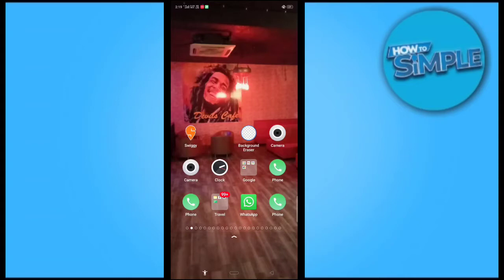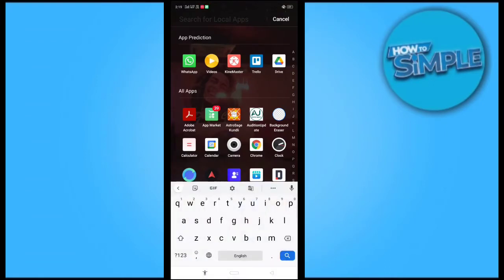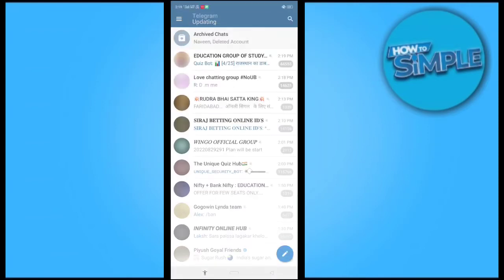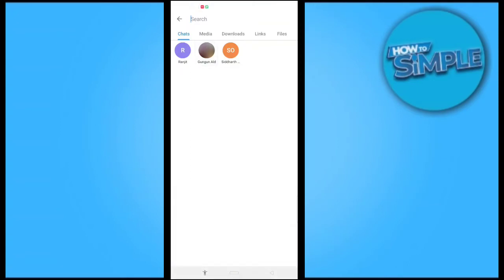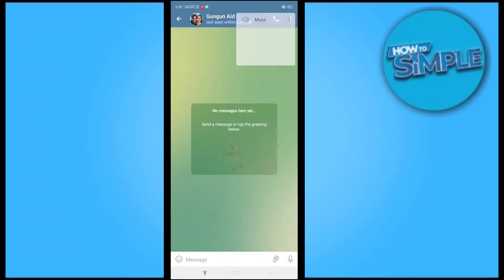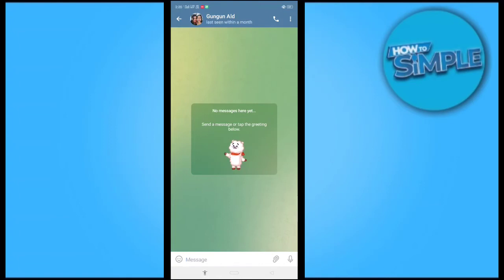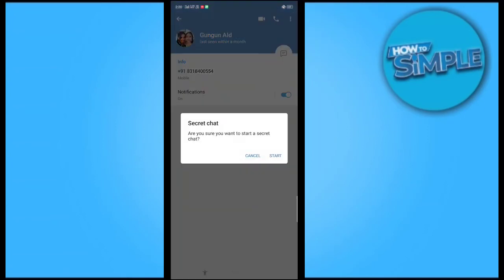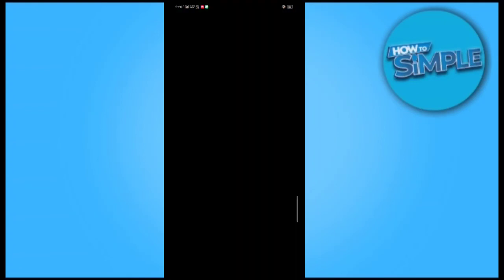How to Lock Chat on Telegram (Passcode)